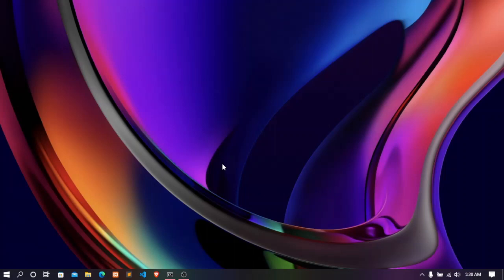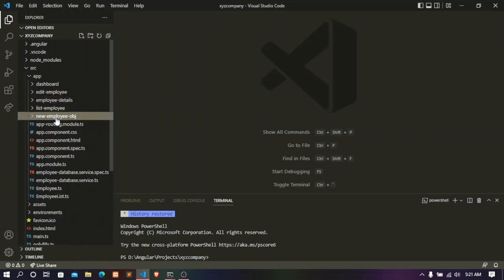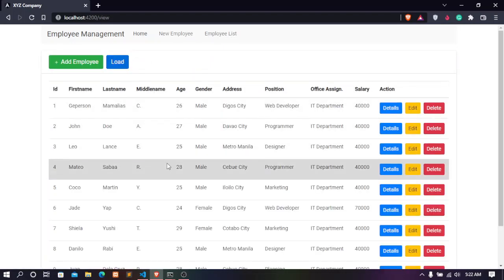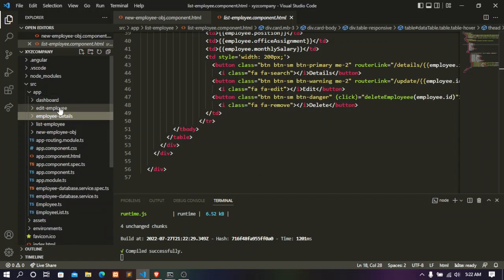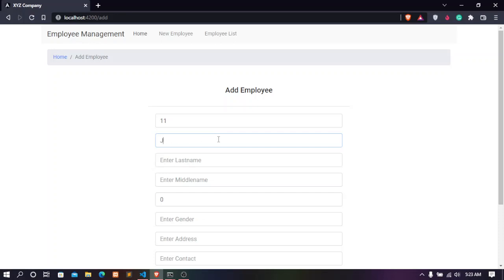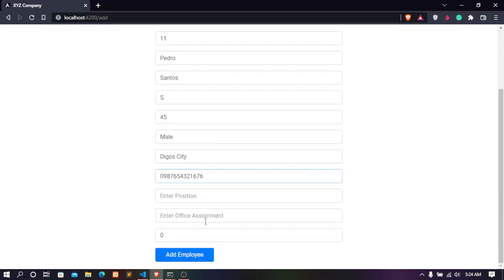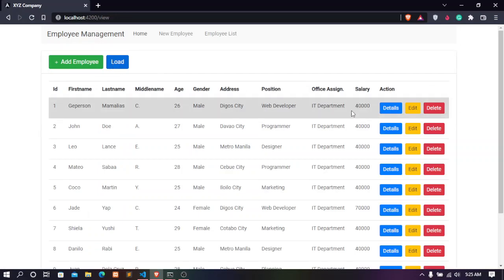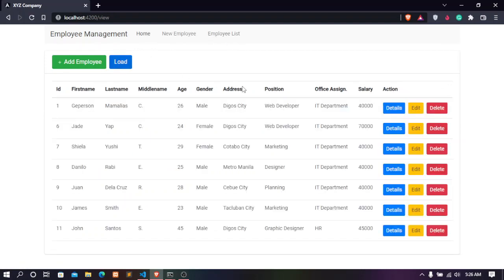Employee Management System using Angular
Your support will motivate me to make more tutorials😉:
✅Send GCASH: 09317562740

Thanks!!!